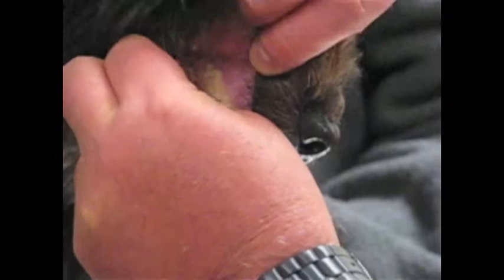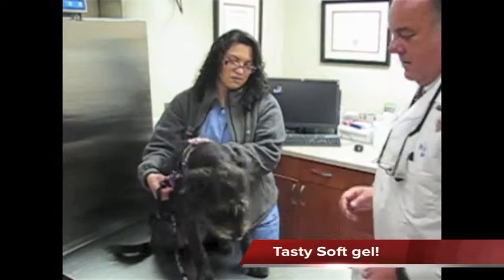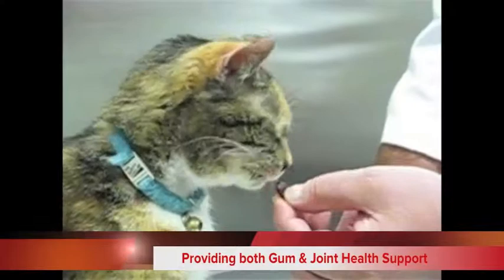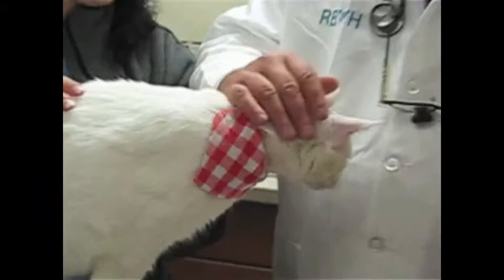TDC Henry Schein Vet "How to Use"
TDC® is a remarkable product that helps both Gum Health and Joint Health as ONE economical solution.  This short video shows you how to best use it.